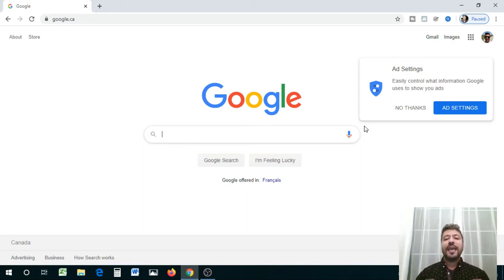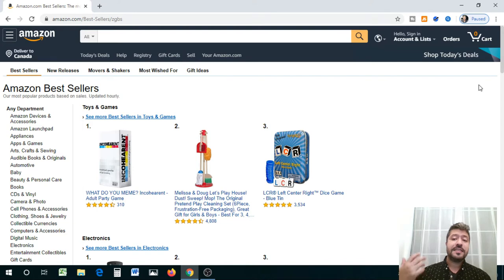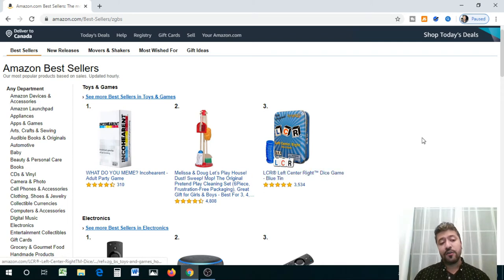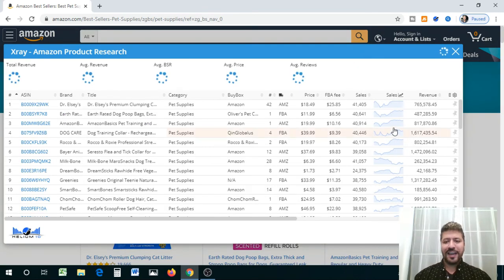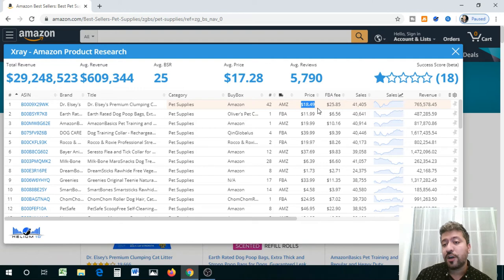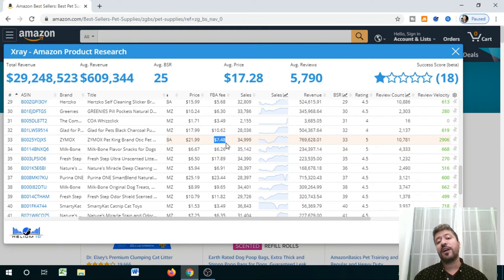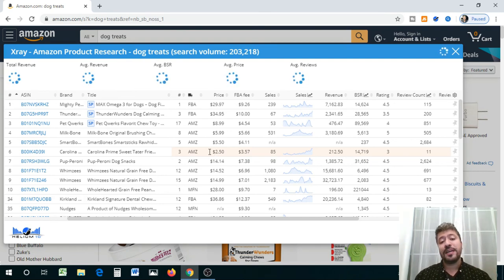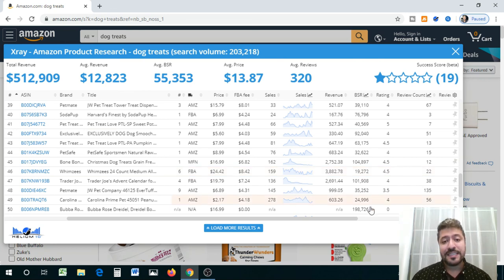How To Find Profitable Products for Amazon FBA in 2020